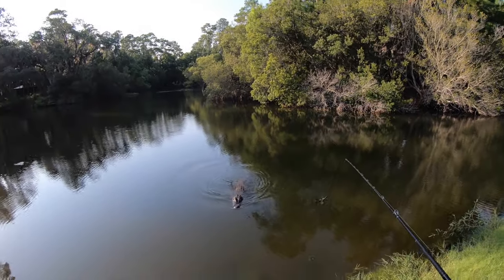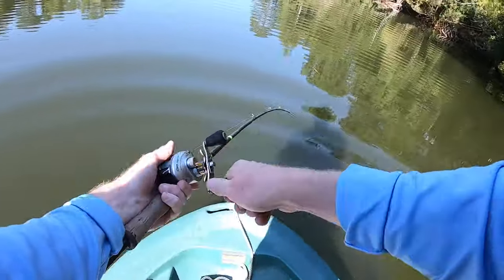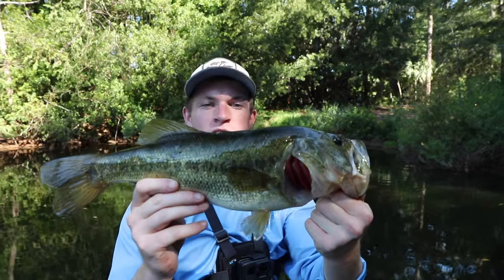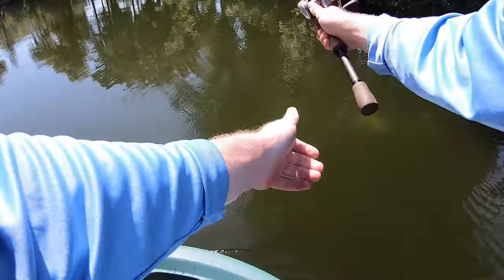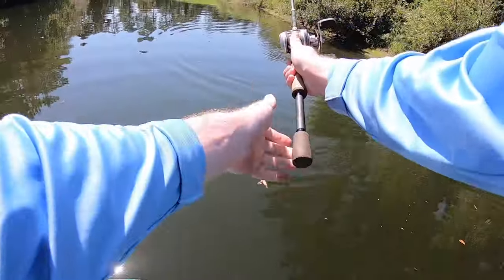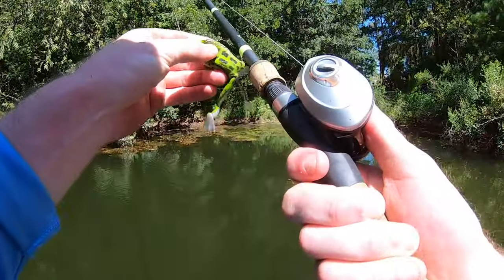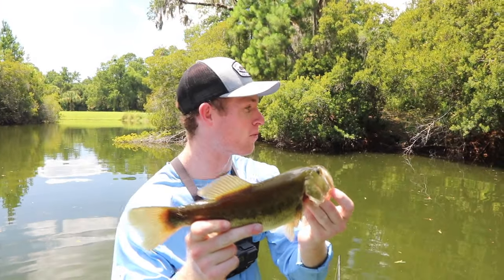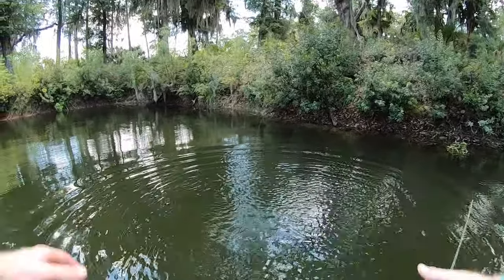Which is the BEST TOPWATER FROG Lure??? (Frog Bass Fishing)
I put four different types of topwater frogs up against each other to see which is the BEST topwater frog bass fishing lure! There was tons of awesome topwater frog bass fishing blowups!If you enjoyed this video please LIKE, COMMENT, and SUBSCRIBE if you want to see more topwater bass fishing blowups in the future!